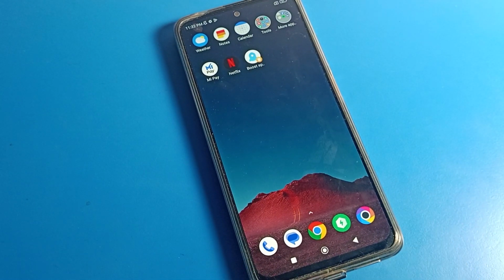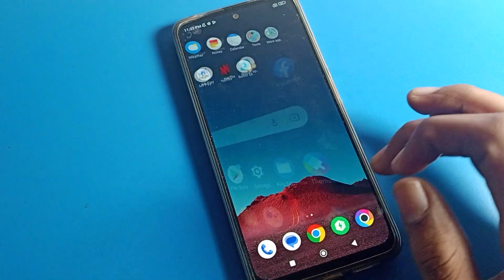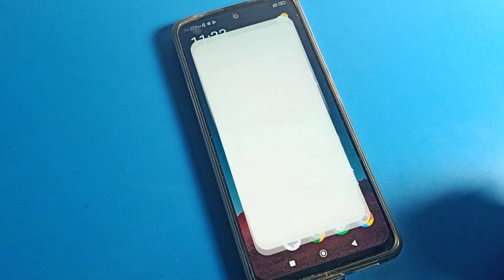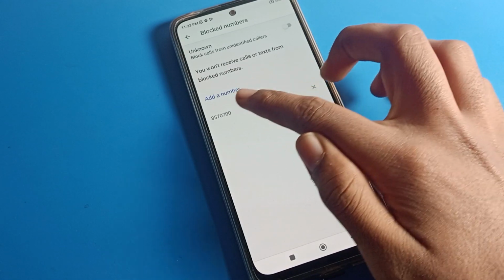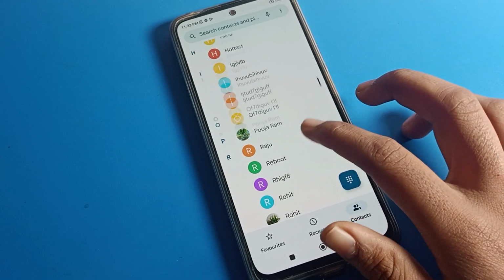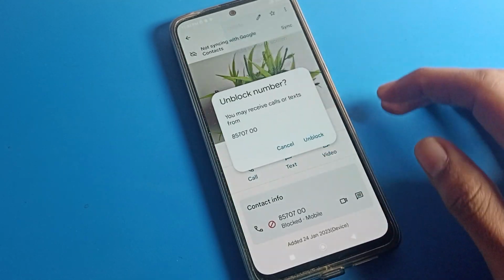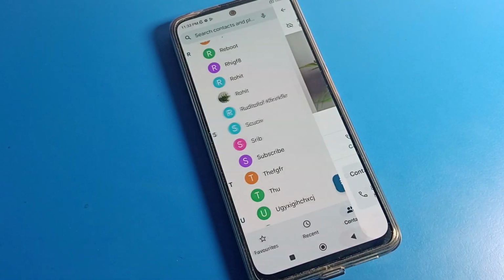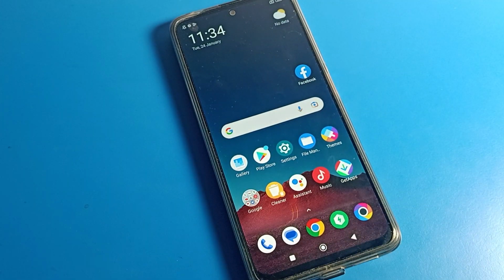How can I unblock my contact number Poco x4 pro 5g